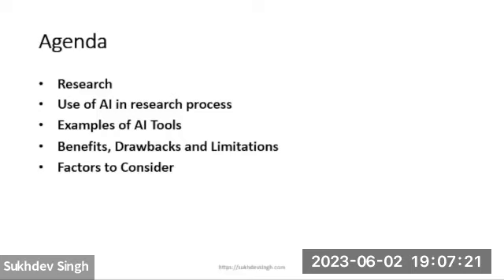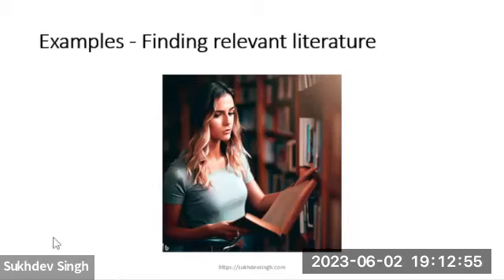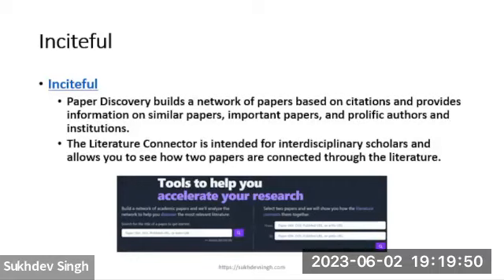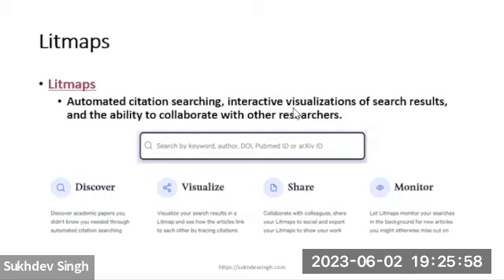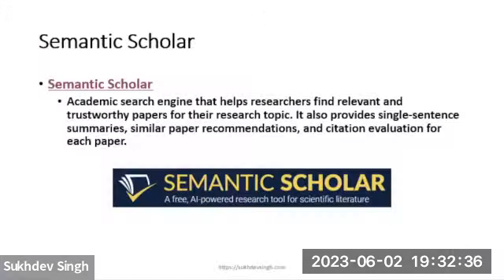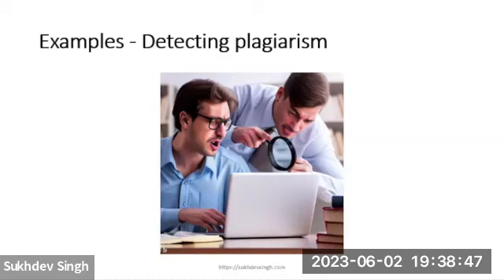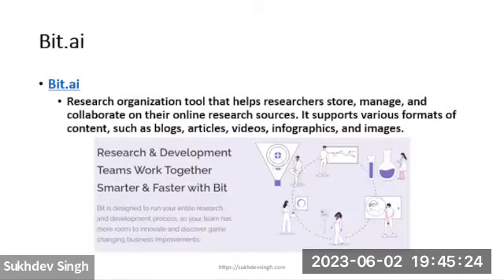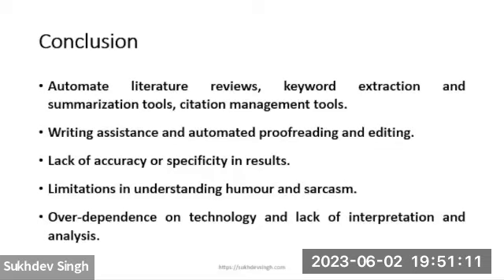Artificial Intelligence(AI) for Research Articles by Dr Sukhdev Singh